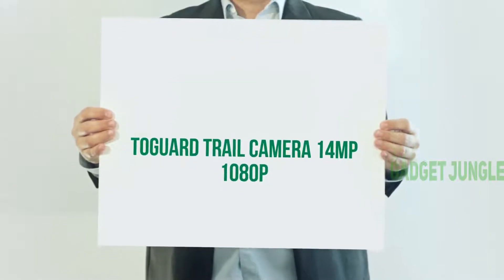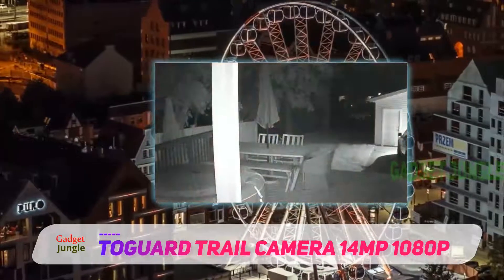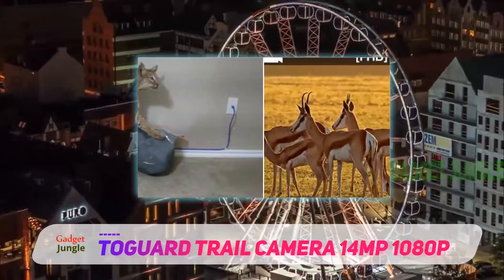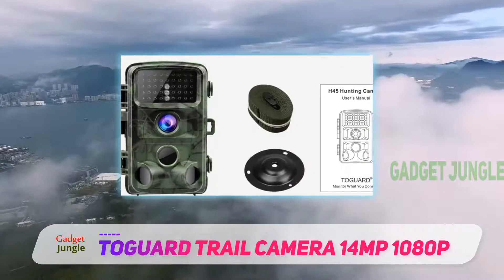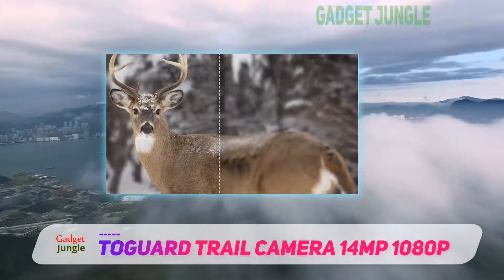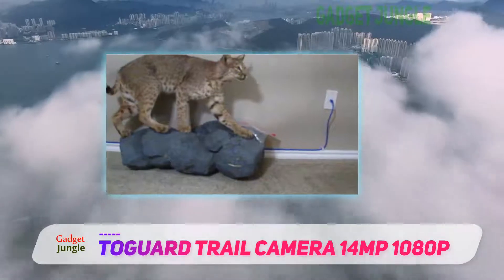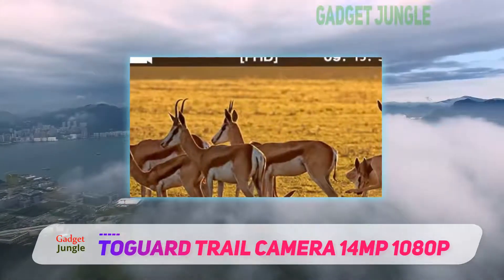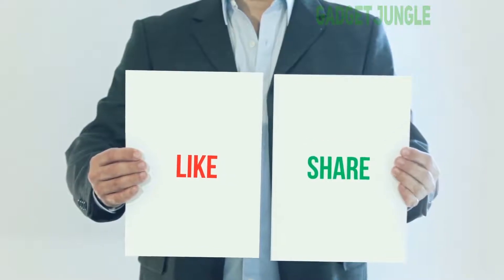Best Game Camera 2021 - TOGUARD Trail Camera 14MP 1080P Review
TOGUARD Trail Camera 14MP 1080P - Is One Of The Best Game Camera Of 2021!